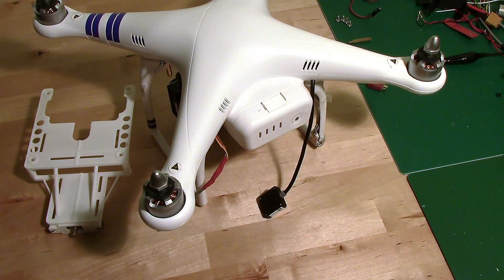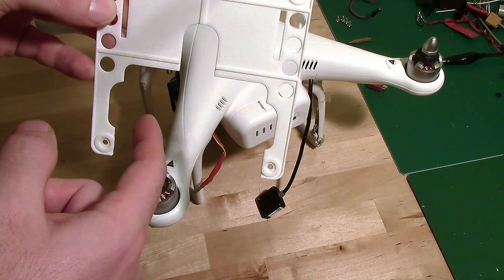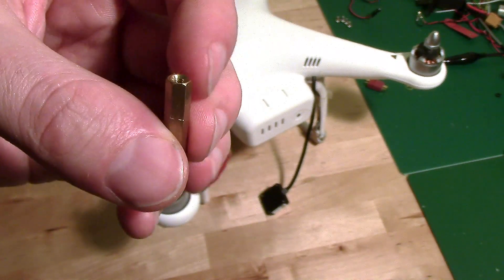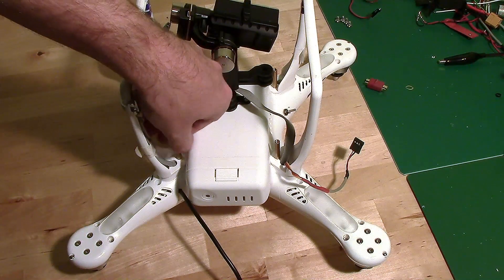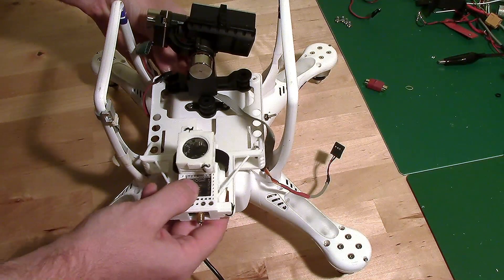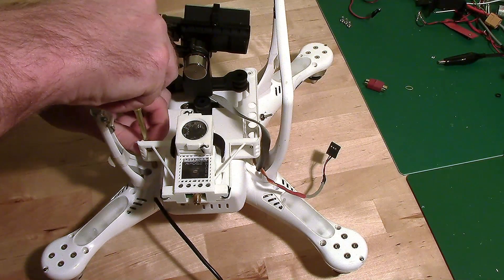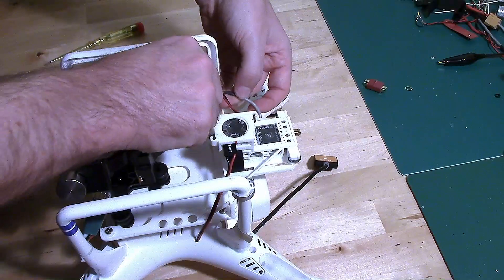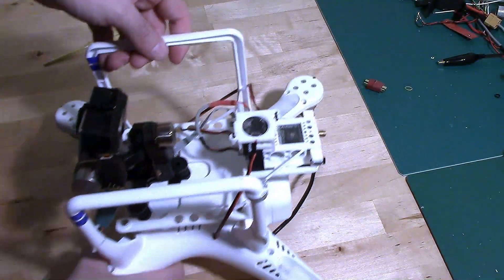DJI Phantom 2 - FPV Custom Undertray Fitting (d3wey)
Video showing how to fit my new Phantom 2 FPV undertray.